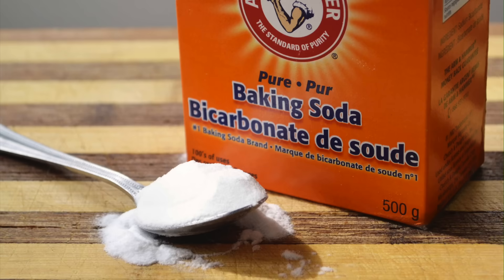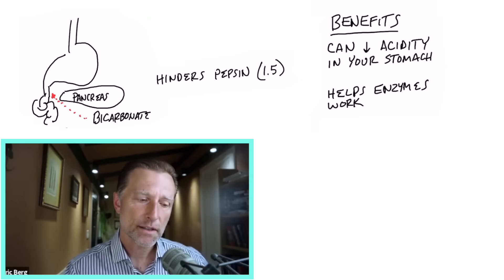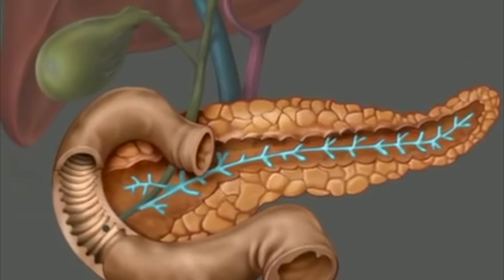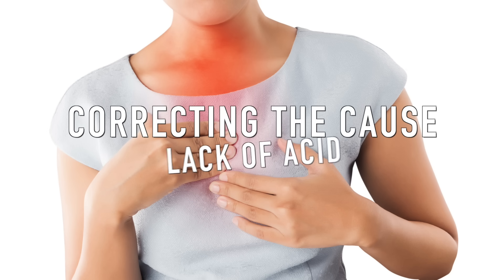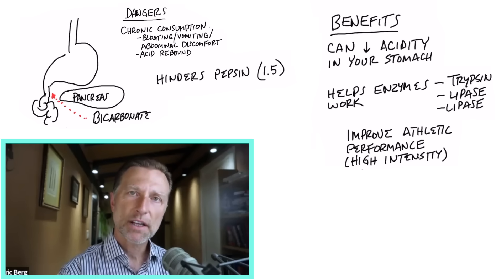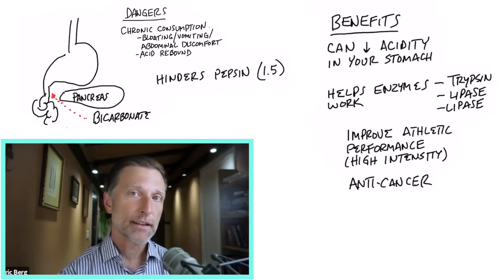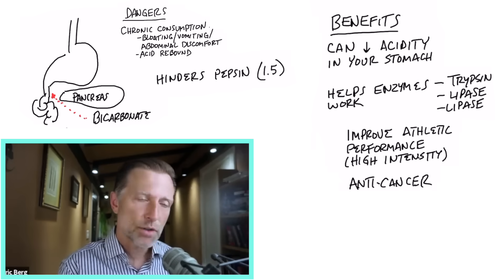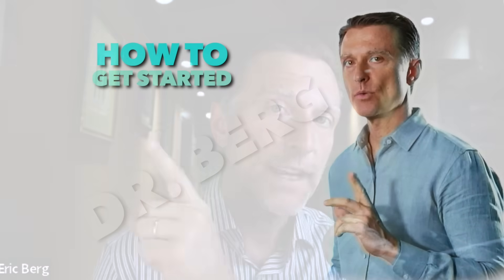The Dangers and Benefits of Baking Soda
Learn more about the fascinating dangers and benefits of baking soda for your health.

0:00 Introduction: The benefits and dangers of baking soda
0:10 Understanding baking soda
0:42 Baking soda benefits
4:10 Side effects of baking soda
10:22 Learn more about the benefits of baking soda!

Today we’re going to talk about the dangers and benefits of baking soda.

Baking soda is sodium bicarbonate. Your body actually makes sodium bicarbonate.

Different parts of the body have different pH levels. Even different parts of your digestive tract require different pH levels.

Sodium bicarbonate helps decrease the acid in your small intestine, which increases the pH and supports important digestive enzymes. If I needed to take enzymes, I would also take baking soda to help activate the enzymes.

Baking soda may also be helpful in certain cases for people with acid reflux or heartburn. However, it shouldn’t be taken often or over a long period of time.

Chronic consumption of baking soda can lead to certain side effects, including:
 • Bloating
 • Gas
 • Acid rebound

A better remedy for acid reflux or heartburn might be betaine hydrochloride or apple cider vinegar. This is because the typical root cause of these issues is actually a lack of stomach acid.

But, if someone has an ulcer or gastritis, betaine hydrochloride or apple cider vinegar will cause irritation. In these situations, baking soda might provide some relief.

Some interesting research is even being done on sodium bicarbonate for cancer.

Baking soda may also be beneficial for:
 • Skin allergies
 • Sinus problems
 • Gout attacks
 • Improving athletic performance

Overall, baking soda is a great potential remedy for certain problems. However, it’s also important to ask yourself why you need to take a natural remedy in the first place and work to fix the root cause of the issue.

I hope this helps increase your awareness of the dangers and benefits of baking soda.